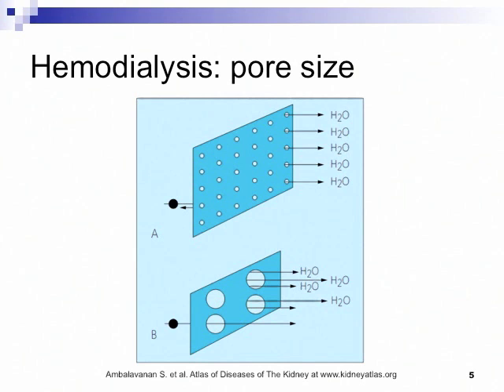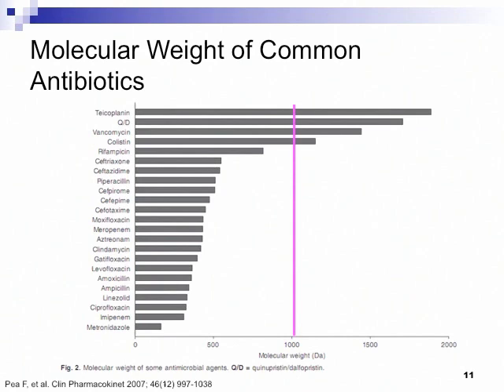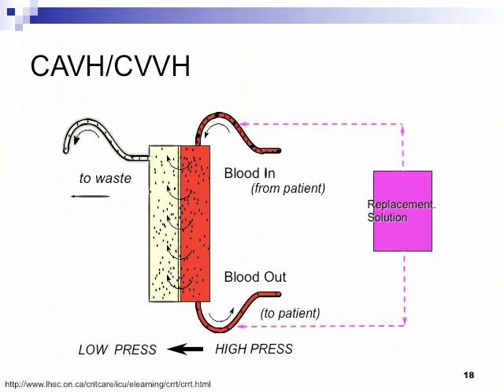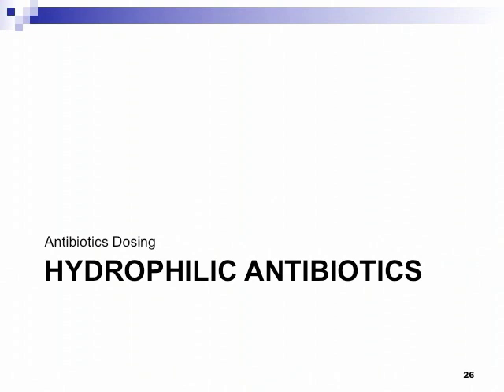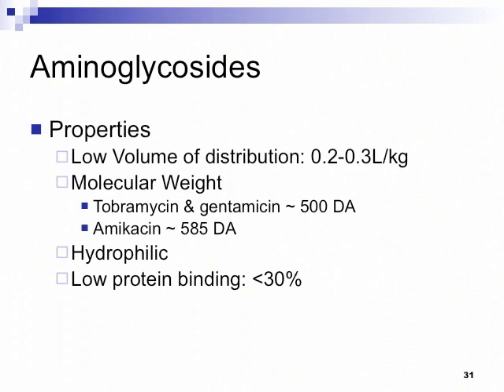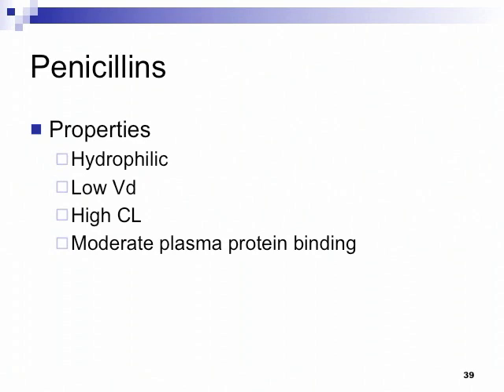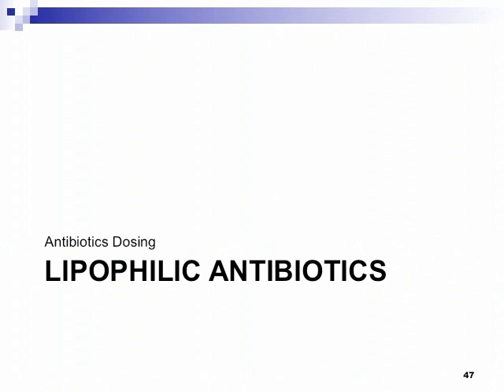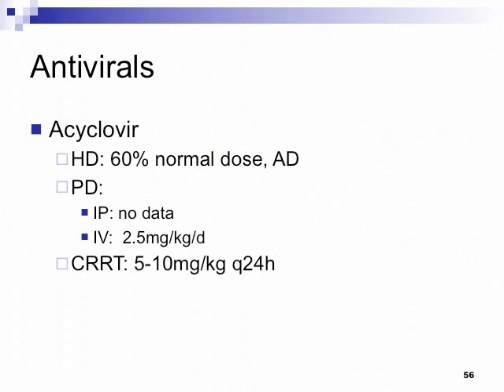Antibiotic Dosing in Dialysis patients - Hung Lee, Pharm.D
A review of the principles in dosing antibiotics in patients with end stage renal disease.